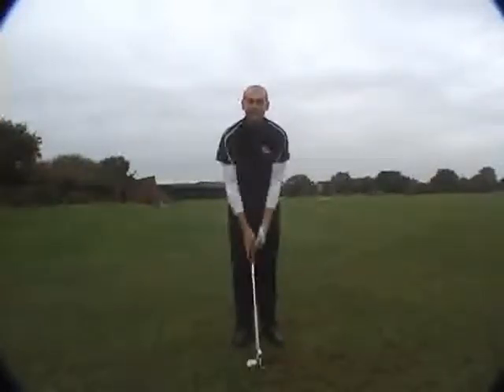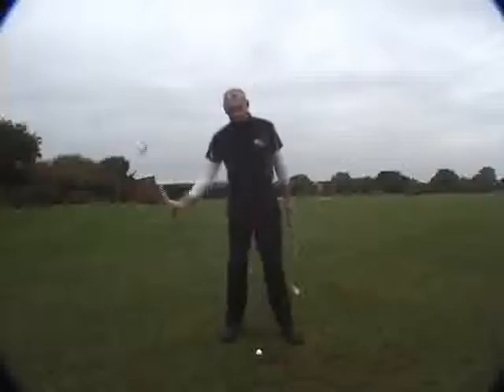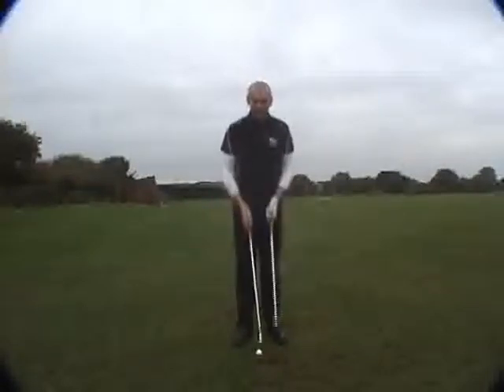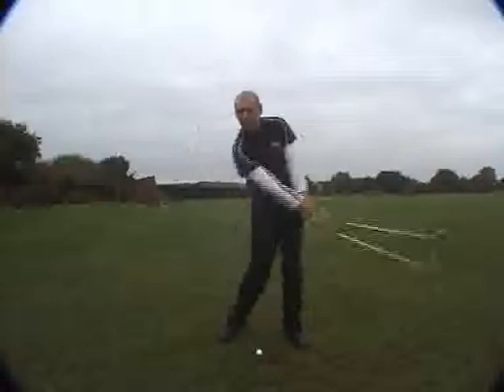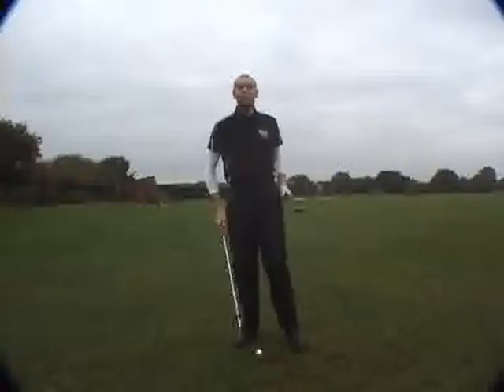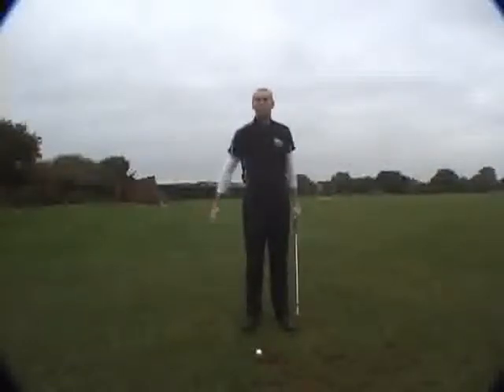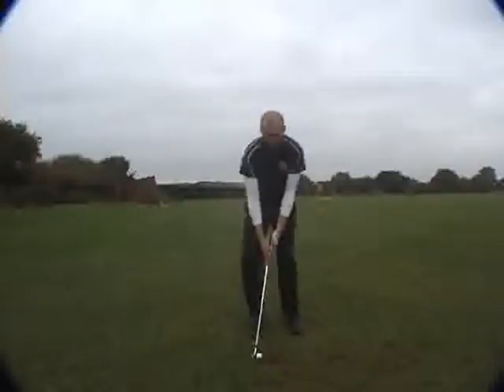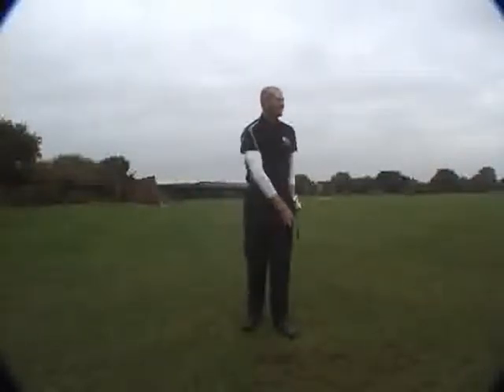2 Club swing to lengthen follow through 001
This is an excercise to help complete the follow through on the golf swing and also to help give up control so the body responds to the golf club.
Have fun
David